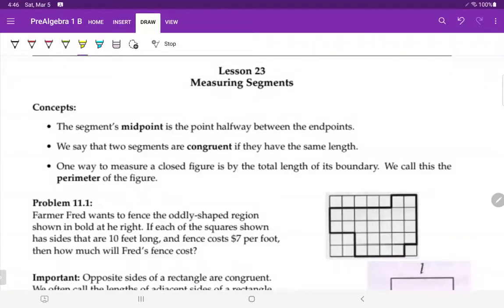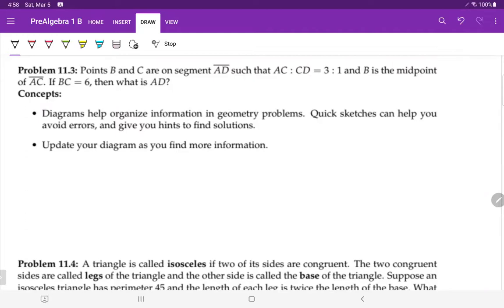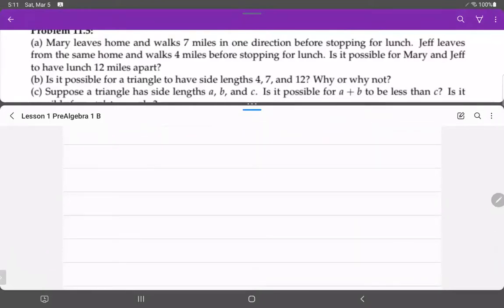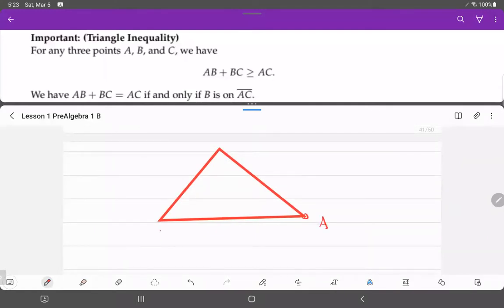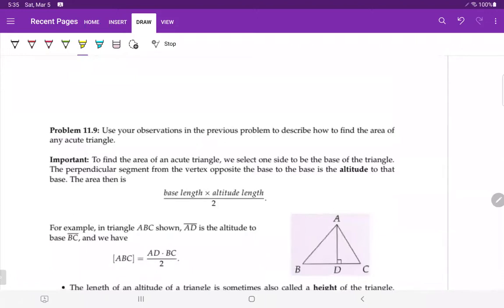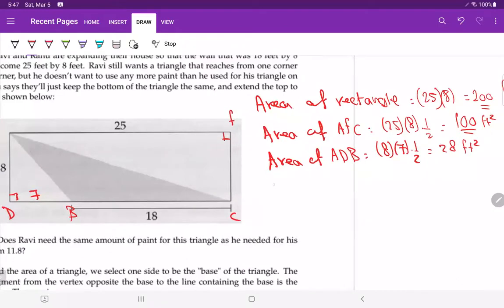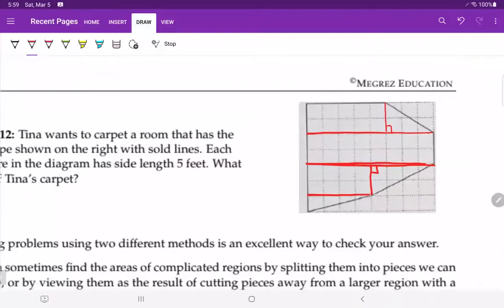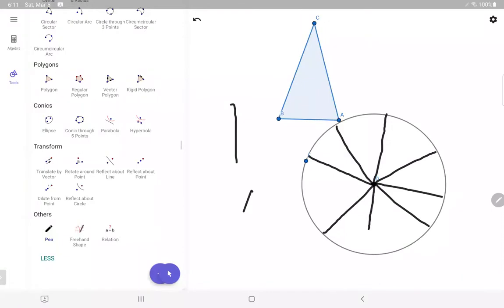Sample Lecture Math Contest Prealgebra B Spring 2022 Megrez Education